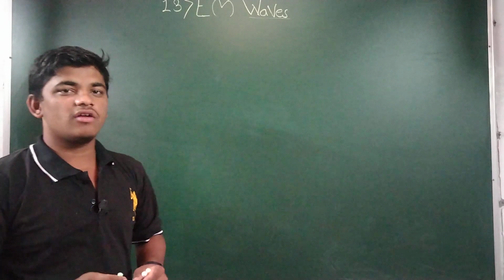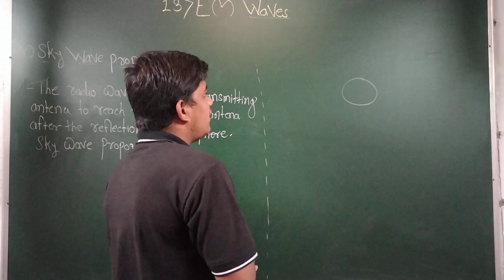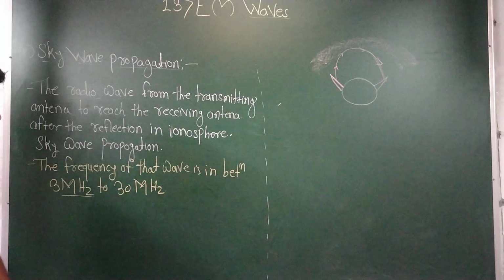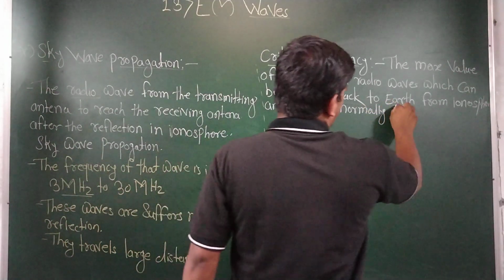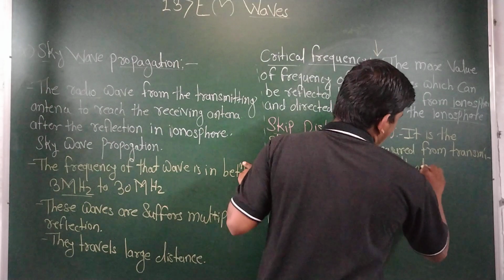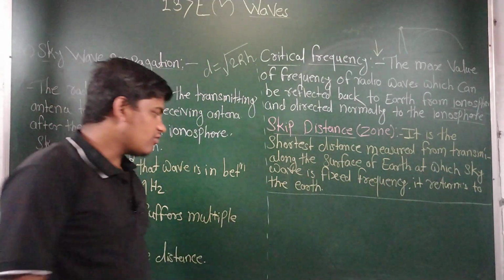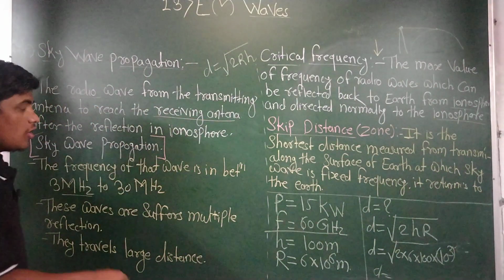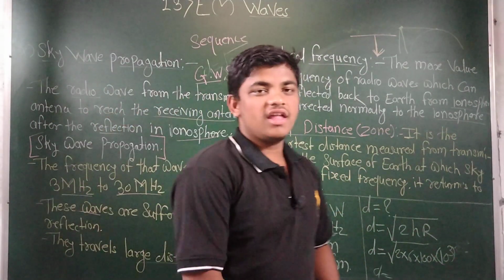Sky Wave Propagation | Critical Frequency and Skip Distance | EM Wave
we study the sky wave propagation in the above lecture. when the radio wave reflected from the ionosphere and normaly to the ionosphere.
this wave propagation is called sky wave propagation.
the frequency range is 3 MHz to 30 MHz
we also study the critical frequency that means the highest value of frequency of that reflected wave which moves away from the ionosphere and normaly to it
one another things study in this lecture is skip distance and also called zone .
you must watch this lecture for study of Propagation of EM Wave.